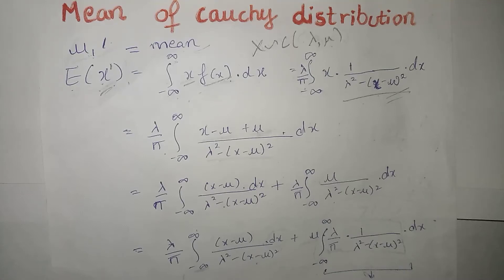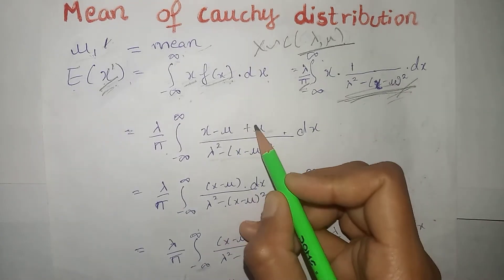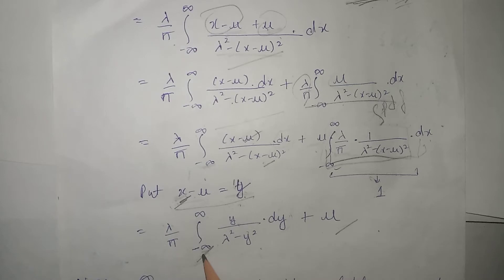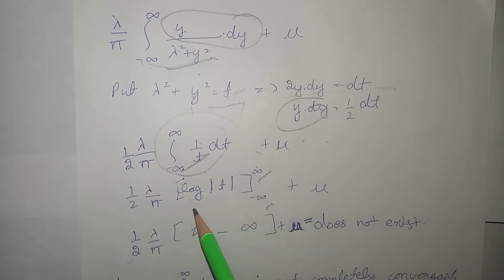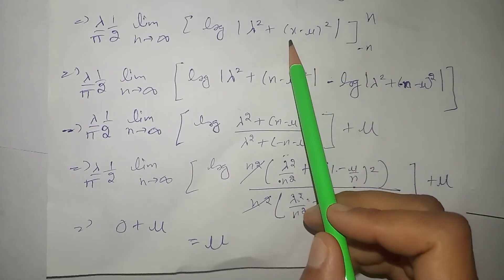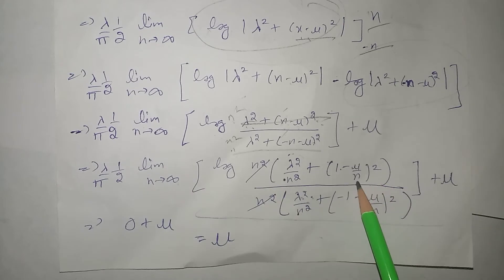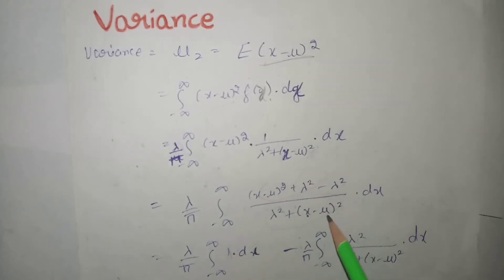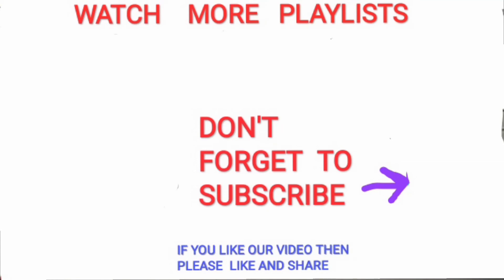to find mean and variance of Cauchy distribution | moments of Cauchy distribution